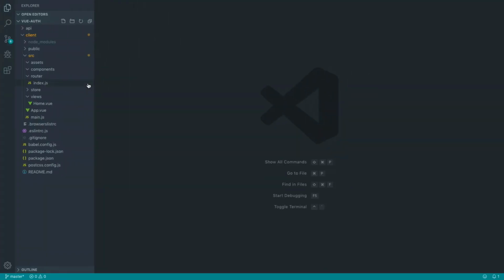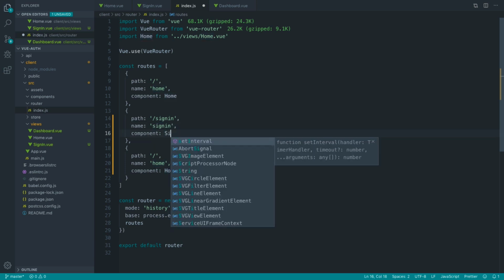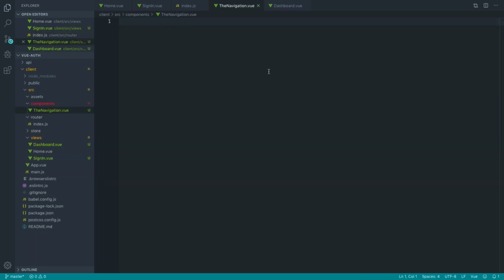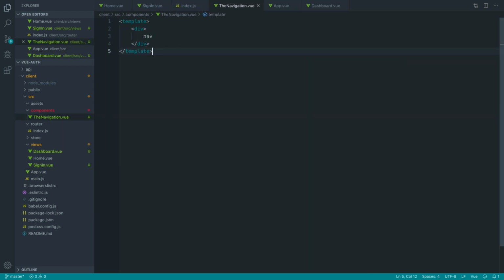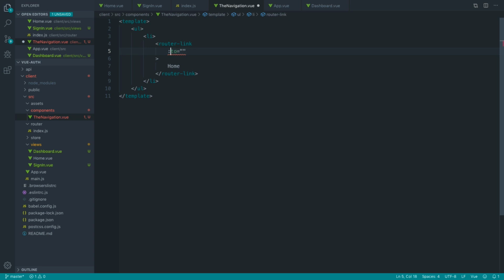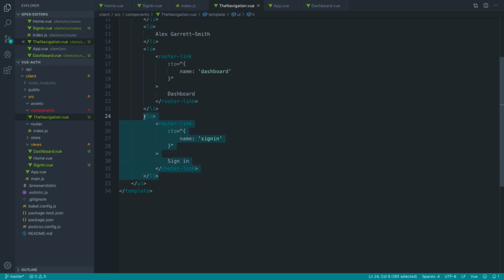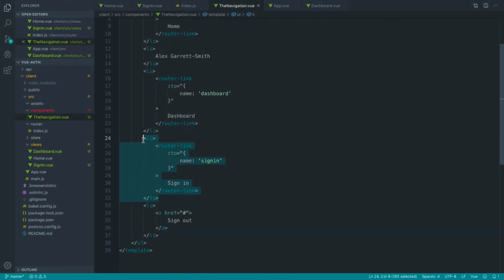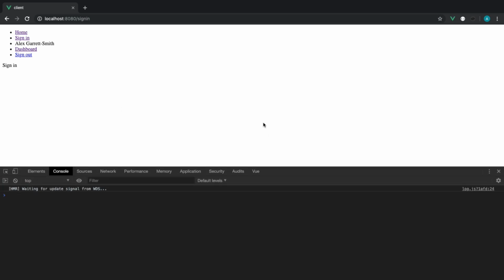Vue Authentication: Page and component scaffolding (4/12)